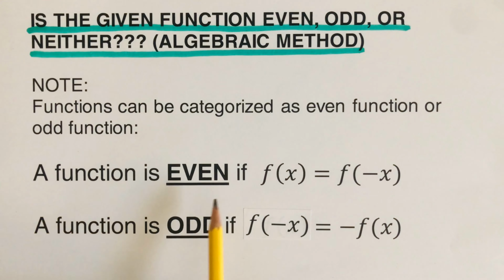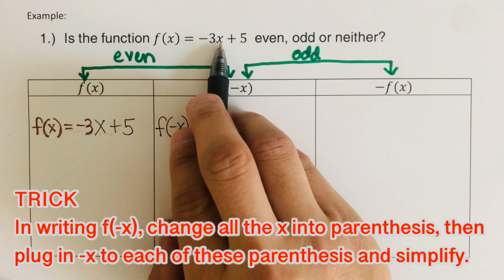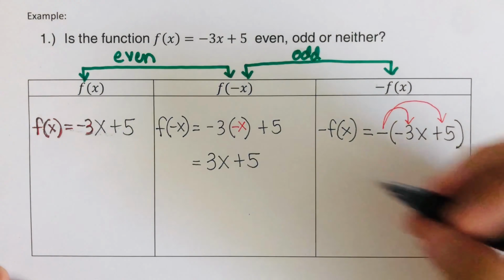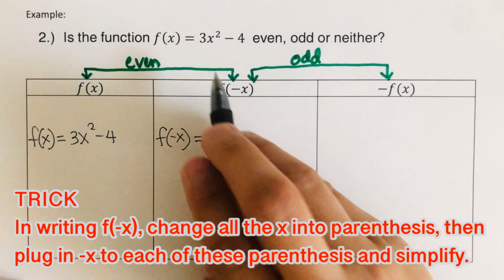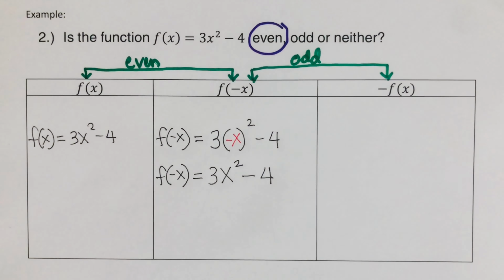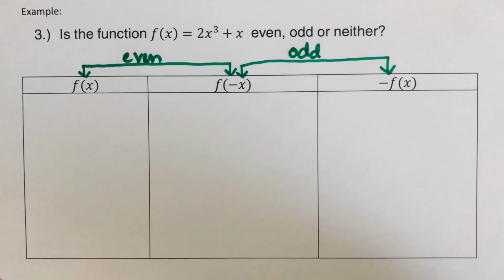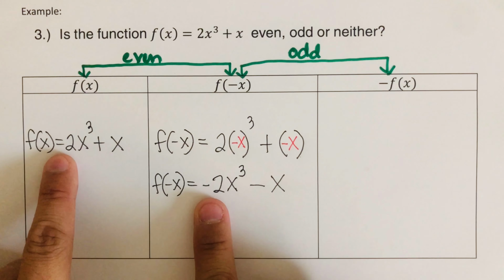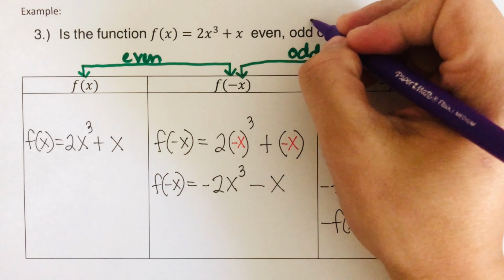Is the Given Function Even, Odd or Neither??? (Part 1)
This video will explain how to algebraically determine if the given function is even, odd or neither.